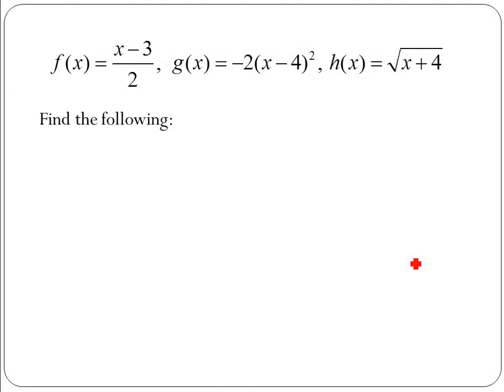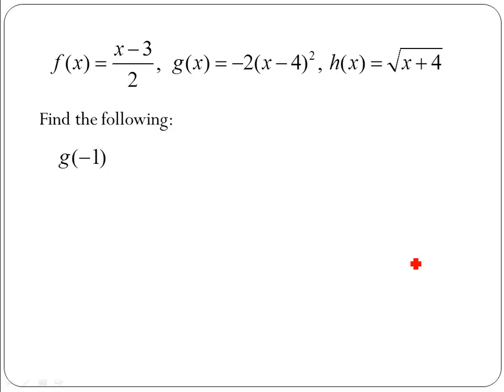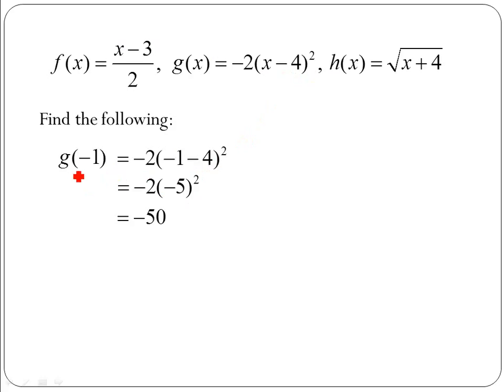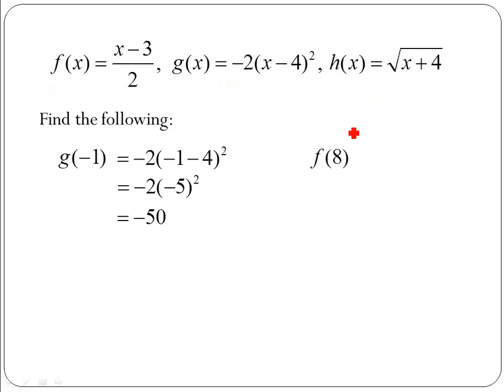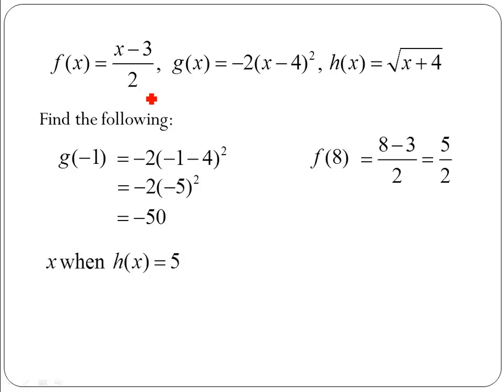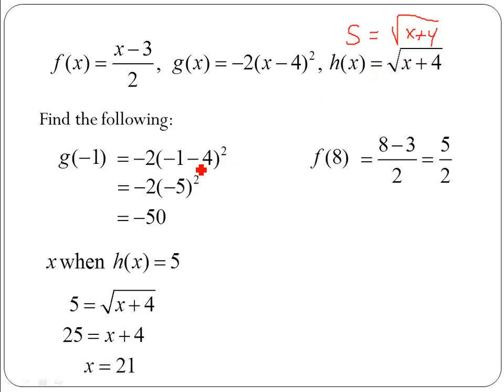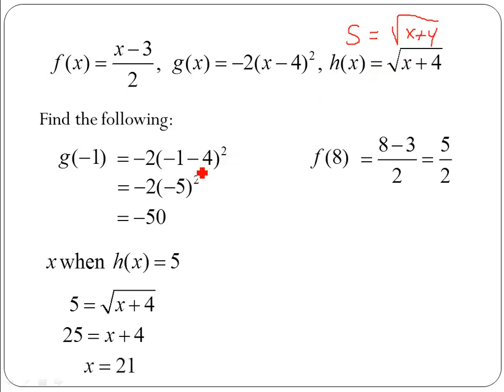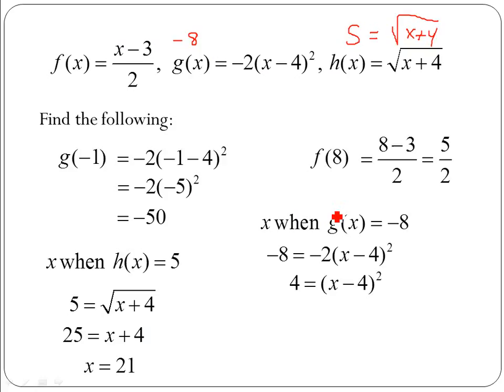ST 2 Function Notation